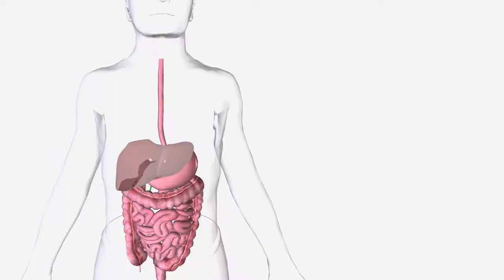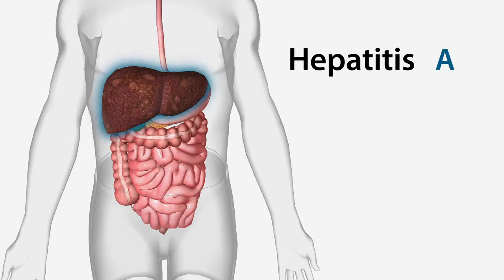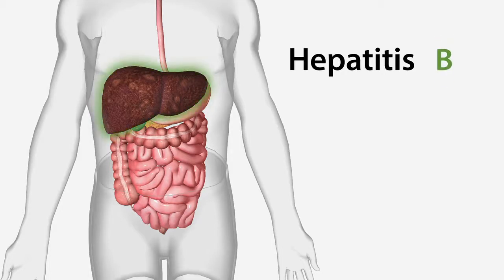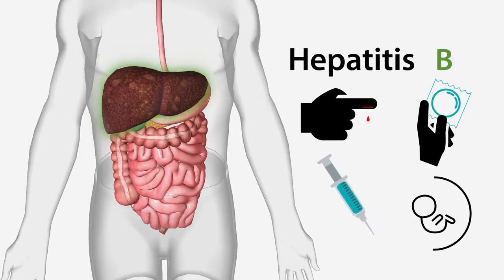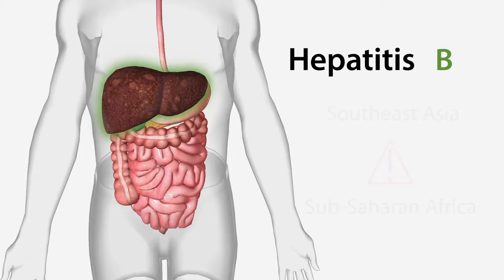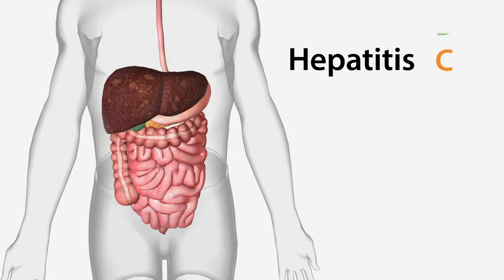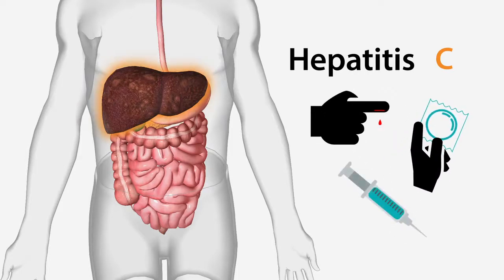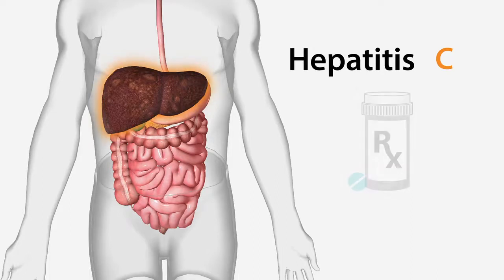Hepatitis ABC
In this animation, Dr. Kris Kowdley discusses the three most common viruses that cause hepatitis (hepatitis A virus, hepatitis B virus, and hepatitis C virus) and how each is transmitted.